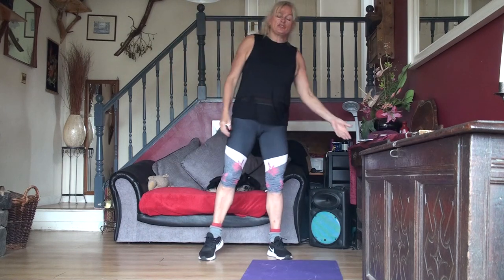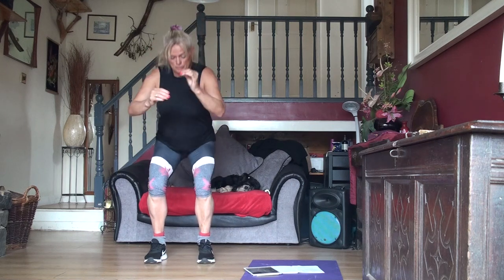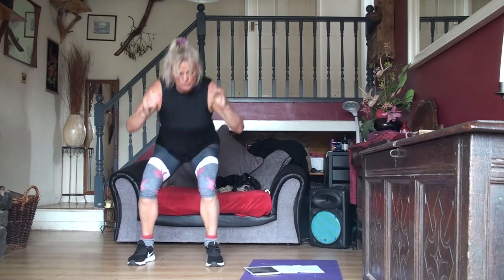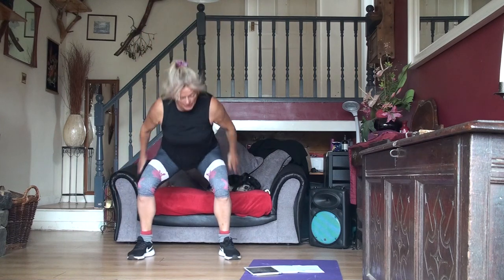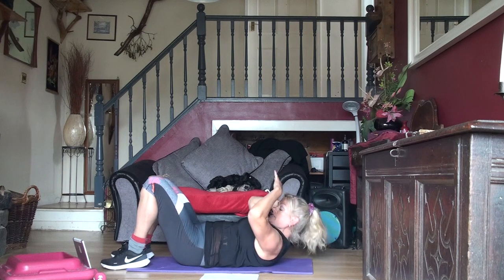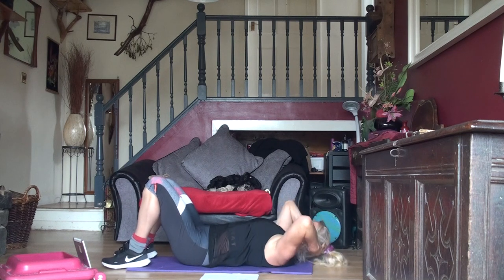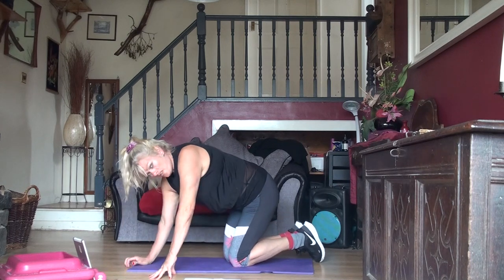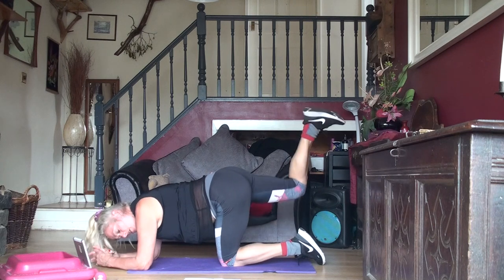Legs, Tums and Bums Week 12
oh yes  that's a leg workout!